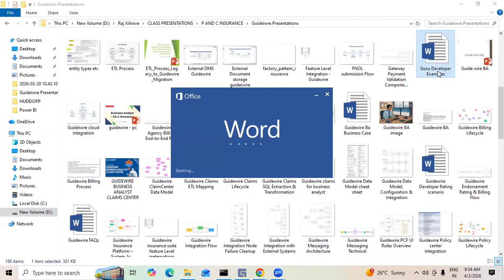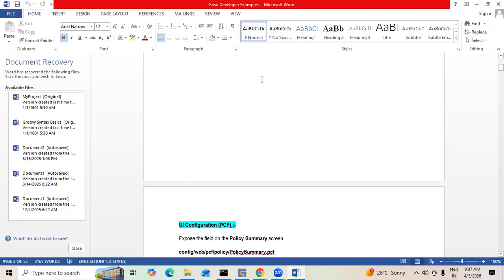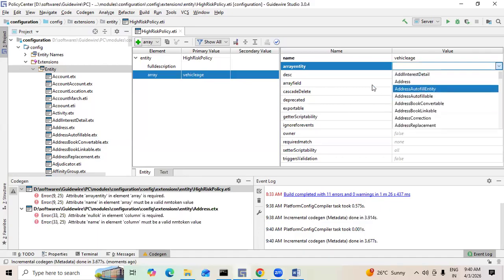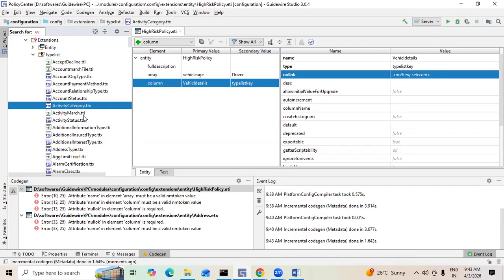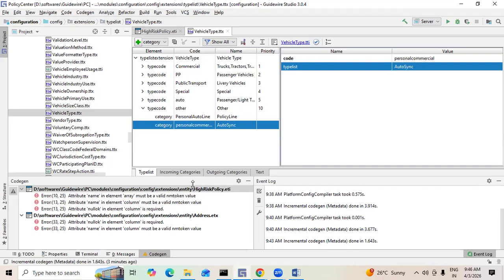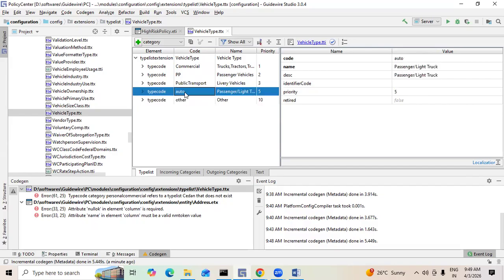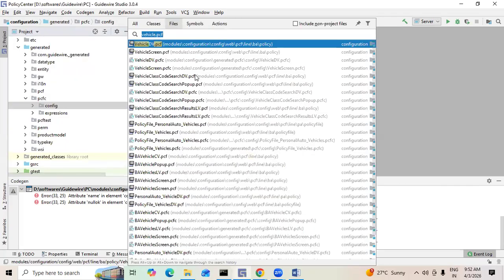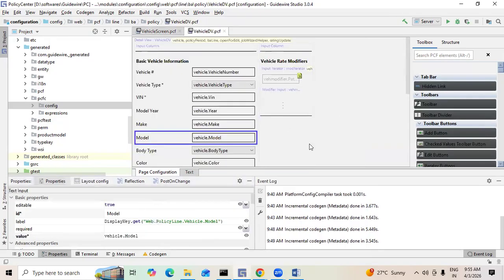working on Use case data Model configuration and PCF Files in Guidewire Policy center Developer